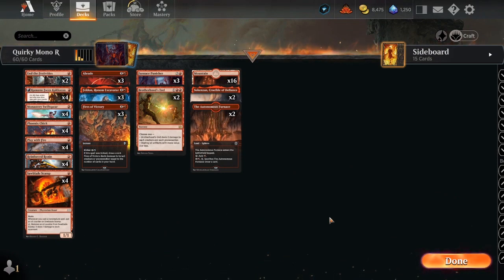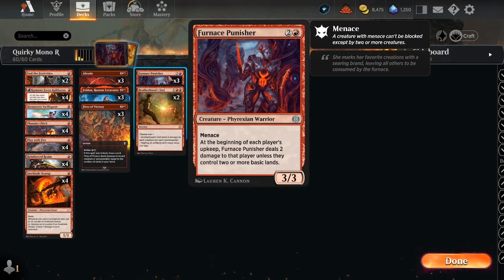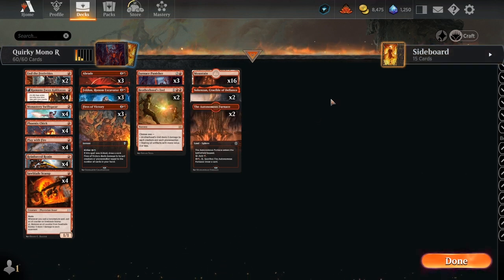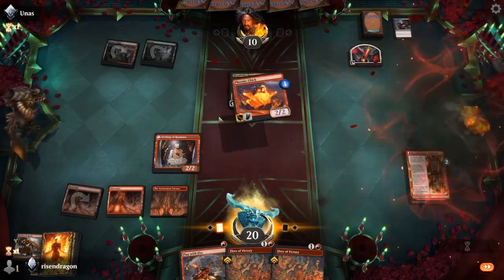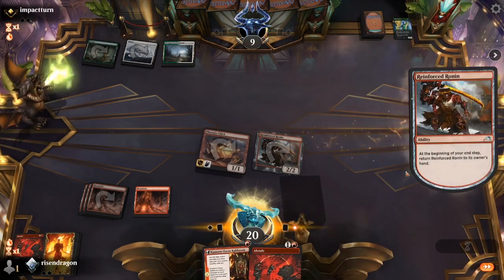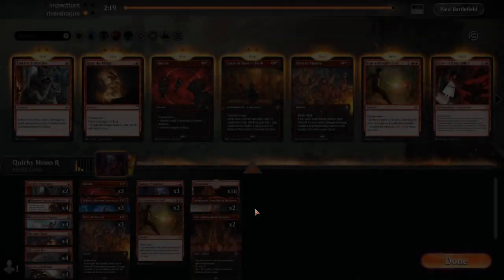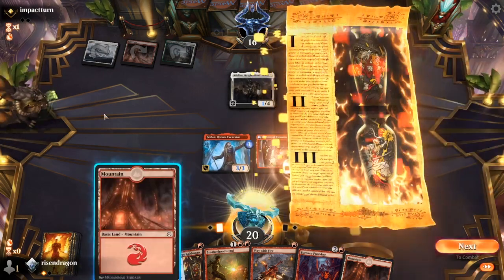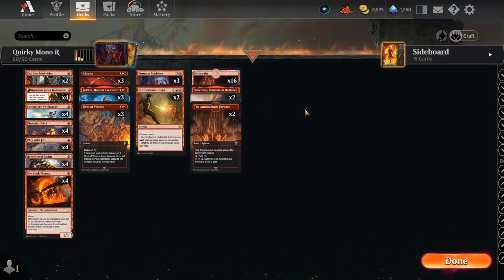Quirky Mono Red//STANDARD//All Will Be One//MTG Arena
A somewhat different take on Mono Red but with a lot of familiar parts!